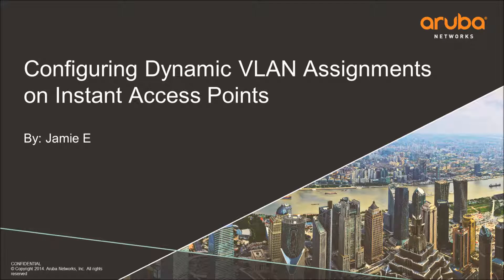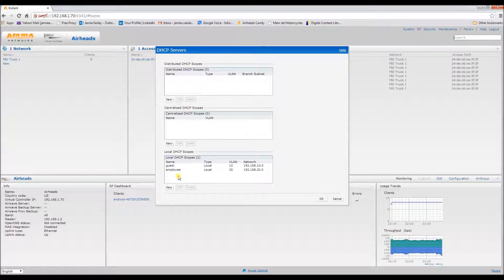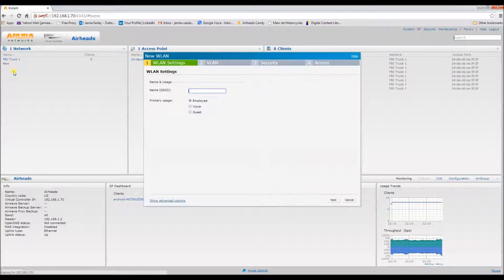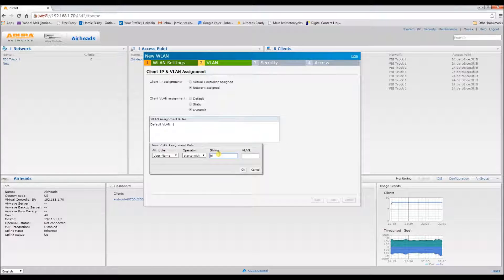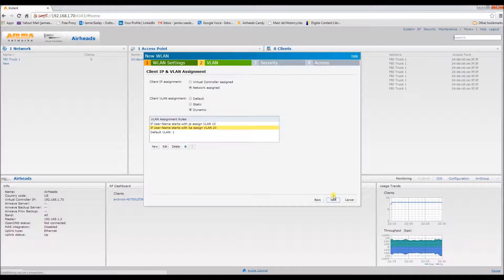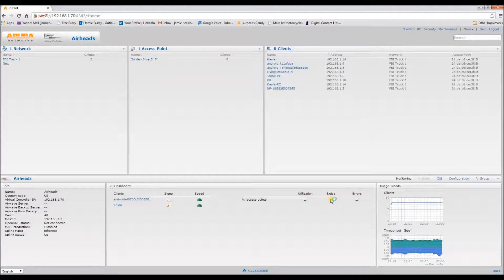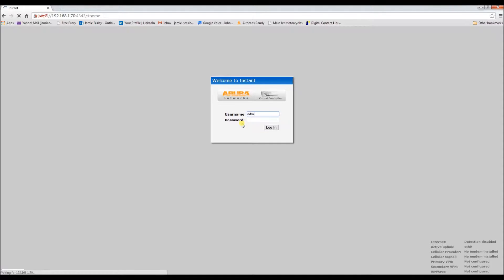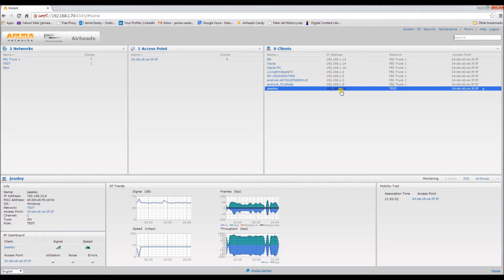Dynamic VLAN assignment using Aruba Instant Access Points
A video tutorial to address Dynamic VLAN assignment using the Aruba Instan access points